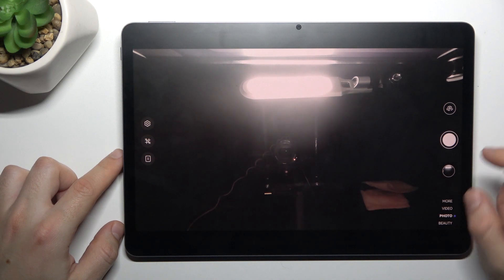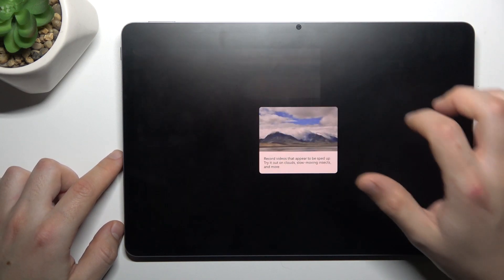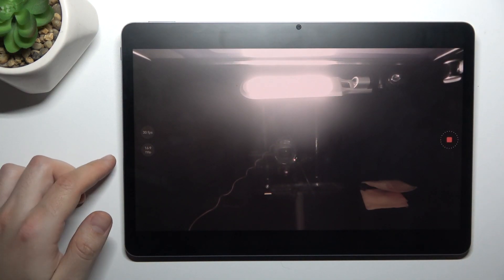How to Record Timelapse on Huawei MatePad PaperMatte?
Find out more:
Unlock the creative potential of your Huawei MatePad PaperMatte with this comprehensive tutorial on recording timelapse videos. Whether you're capturing the mesmerizing movement of clouds, the hustle and bustle of a cityscape, or the gradual transformation of a sunset, timelapse photography offers a captivating way to document the passage of time. In this tutorial, we'll walk you through the step-by-step process of recording timelapse videos on your MatePad PaperMatte. From adjusting settings to choosing the perfect subject, you'll learn how to create stunning timelapse footage that mesmerizes viewers and adds a dynamic element to your visual storytelling.

What is timelapse photography, and how does it differ from regular video recording?
Can you explain the benefits of recording timelapse videos on the Huawei MatePad PaperMatte?
What are the key steps involved in setting up a timelapse recording on the MatePad PaperMatte?
Are there specific camera settings or features that users should adjust for optimal timelapse results?
How do users select the appropriate interval and duration for their timelapse recordings?